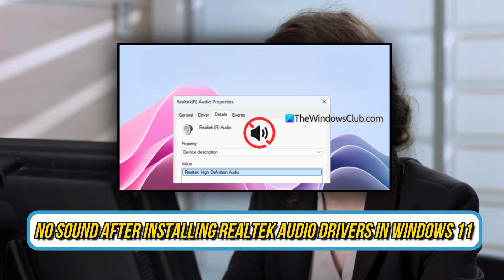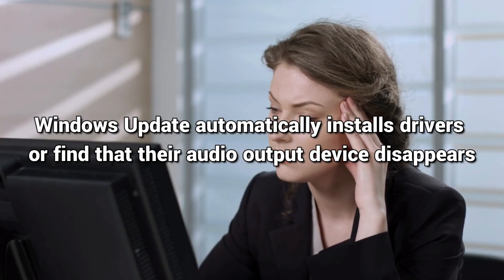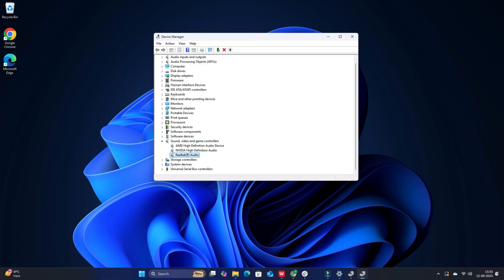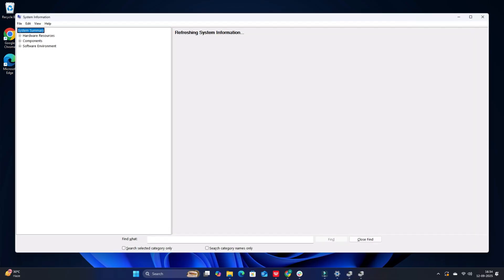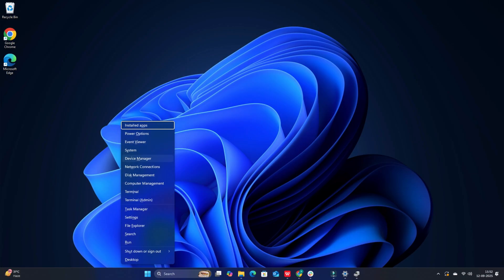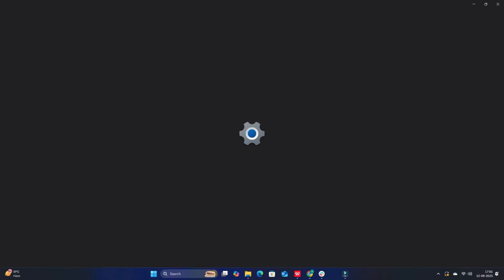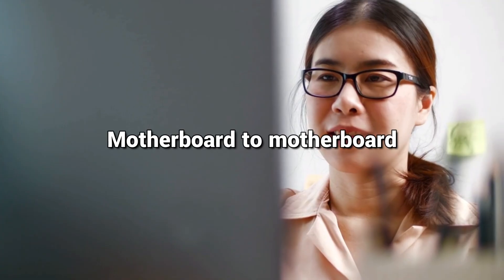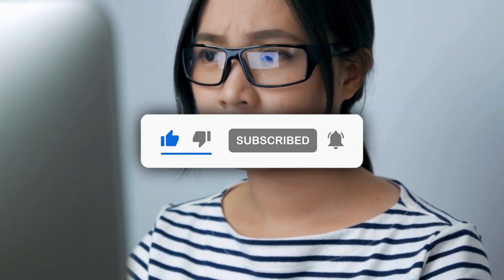No sound after installing Realtek audio drivers in Windows 11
If you’re experiencing no sound after installing Realtek audio drivers in Windows, this video will help you resolve the issue.

Many users have reported similar issues, where they either lose sound after Windows Update automatically installs drivers or find that their audio output device disappears with the message “No audio device found“. Let's get started on how to fix the issue.

00:00 Intro
00:39  Uninstall Realtek and let Windows reinstall automatically
Uninstall Realtek
01:12 Install OEM-specific audio driver
02:09 Roll back to previous driver
02:37 Enable or  show disabled devices in Sound settings